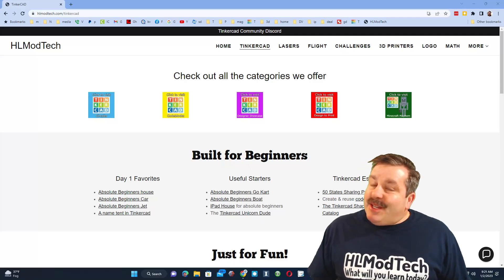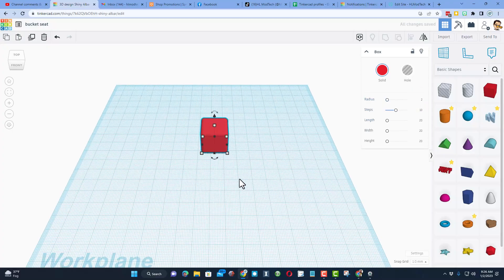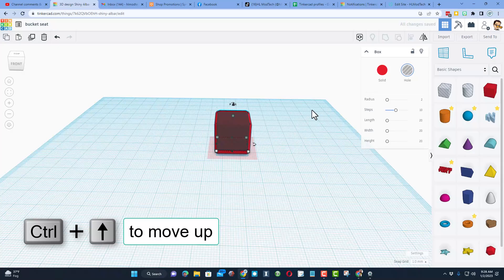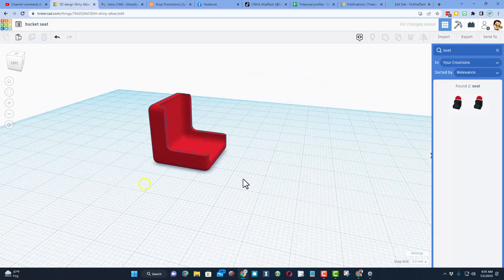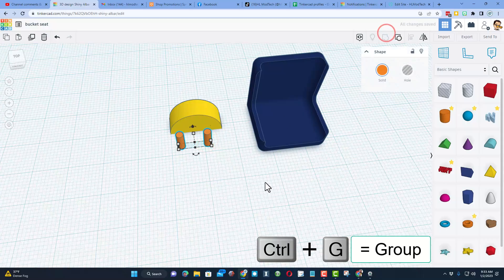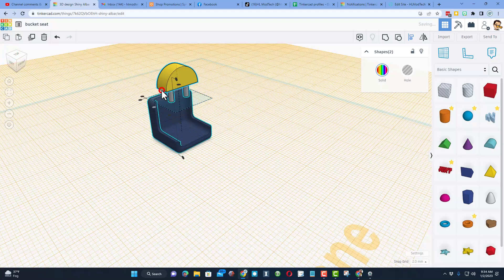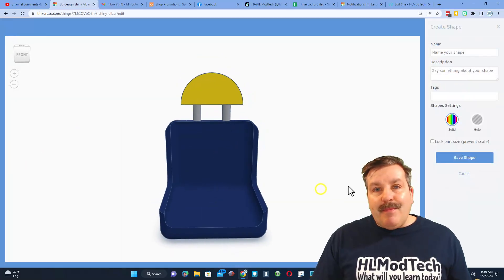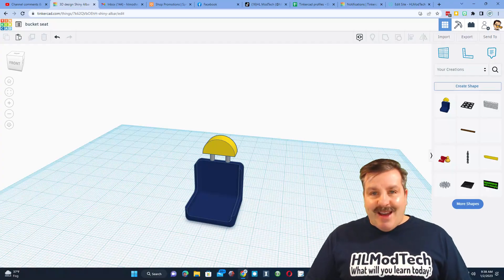Make A Bucket Seat in Tinkercad & Save it as a Part Absolute Beginner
Make A Bucket Seat in Tinkercad & Save it as a Part for later use in normal Tinkercad. Absolute Beginner steps! Great for making fun vehicles really fast.